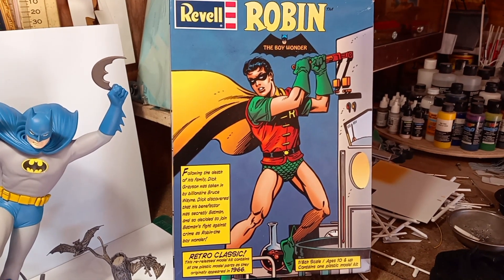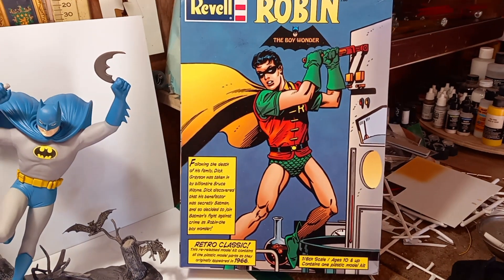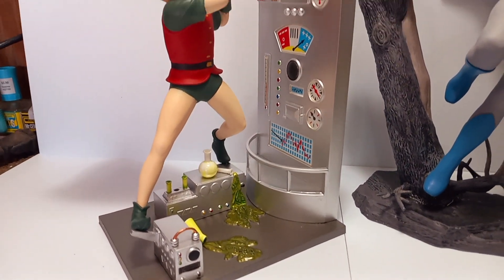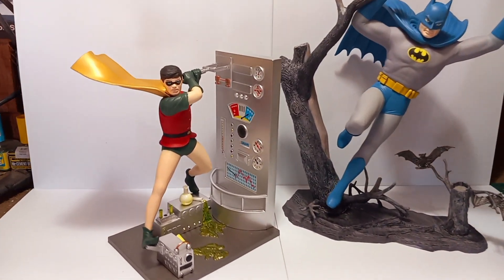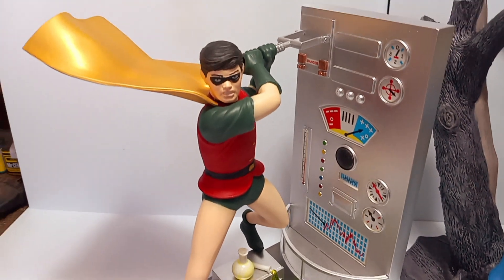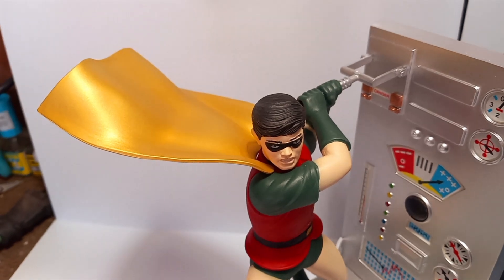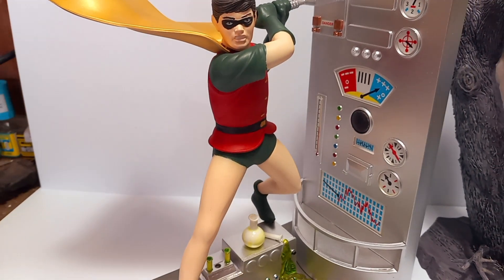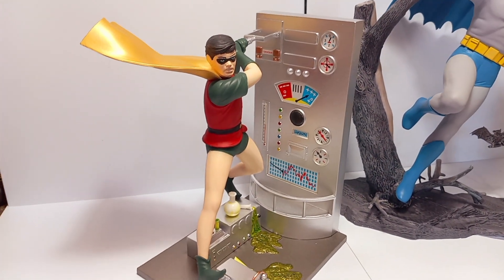Revells 1999 reissue Robin model kit